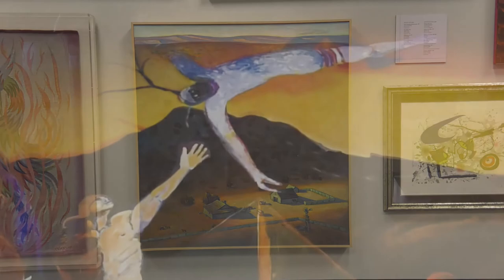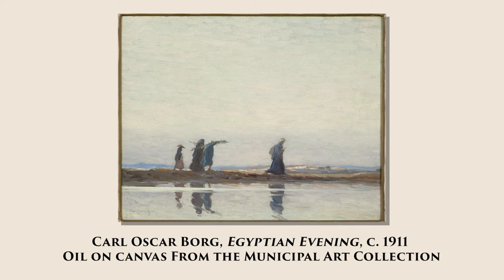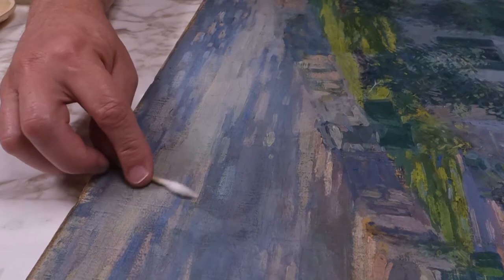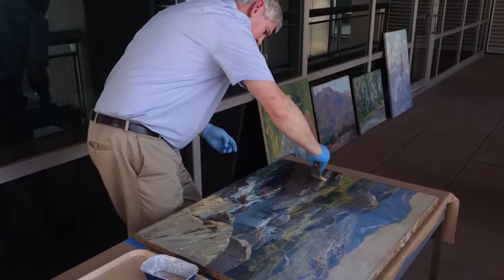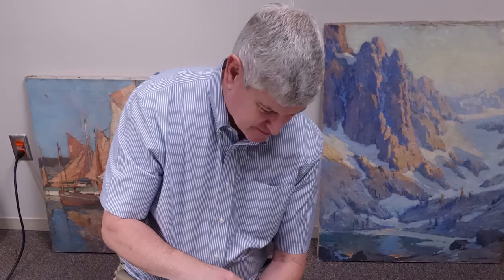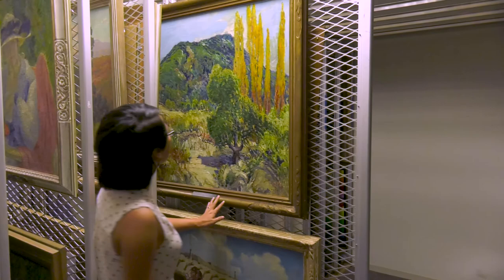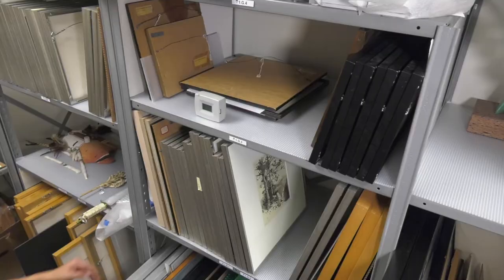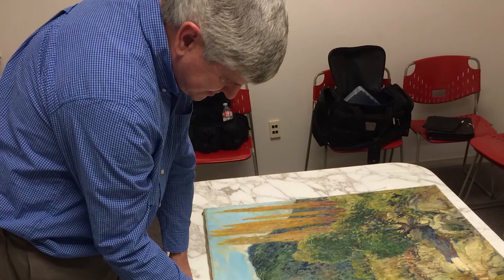Preserving the Past | Phoenix Municipal Art Collection Conservation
Since the first painting was purchased in 1914 the city of Phoenix has collected almost 1200 pieces of art for the municipal art collection.  Some of the paintings are over 100 years old and need to be preserved.  Art conservation is a delicate process and internationally and nationally known art conservator Gary Hulbert works with the   the Office of Arts + Culture to ensure that the collection will be enjoyed for years to come. The collection is on display across 24 municipal buildings throughout the city.

- Twitter Feed of PHXTV Programs